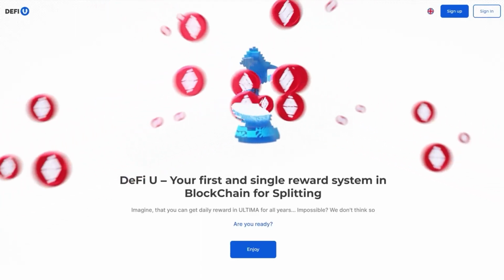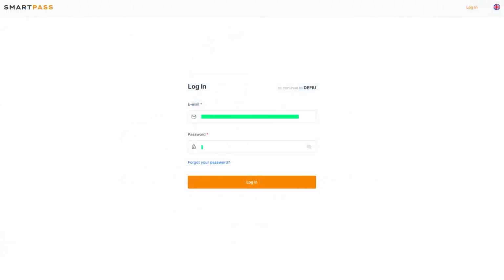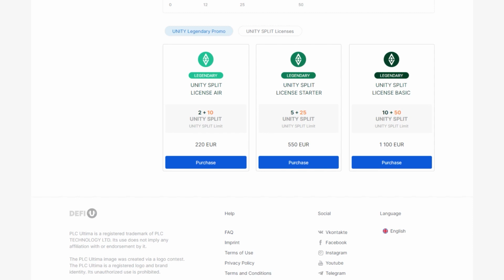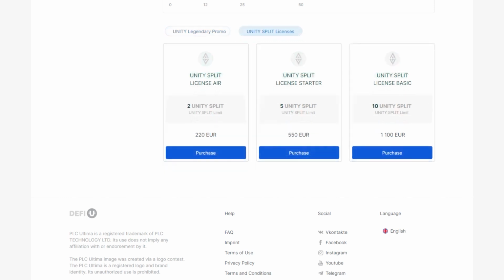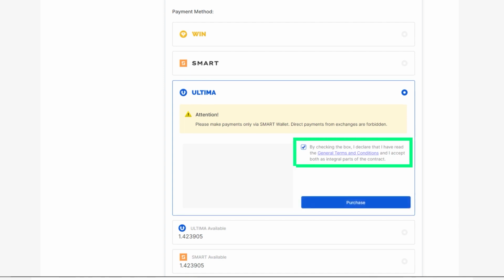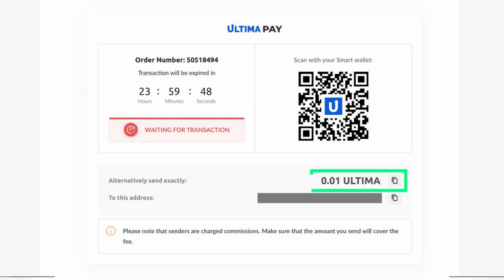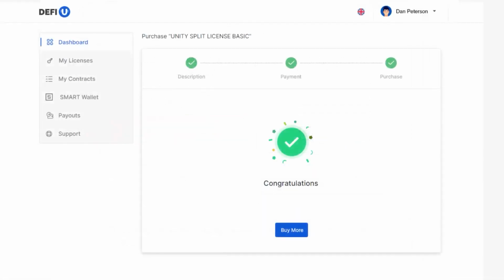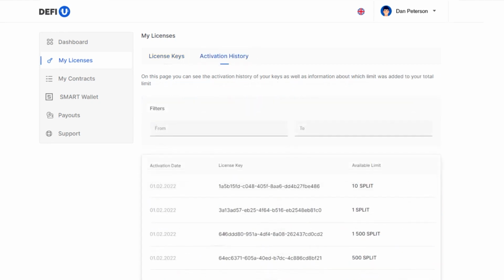How do I pay for the Unity SPLIT License for Ultima?.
If you're just starting with cryptocurrency and Blockchain, you'll find some excellent resources for first time and seasoned users wishing to learn more.

👉Blockchain Expert, 🪙Crypto Invester, 🌎Digital Marketer. I Helped People To Earn Money💰Online. Through Social Media📲 Marketing. join Whatapp group To Know More📱

Alexsirlivehindi​ webinar
Alexsirliveenglish​ webinar
Alexsirliverusia​ webinar